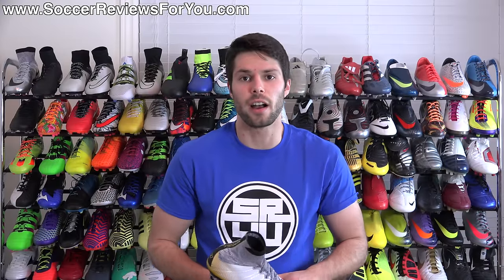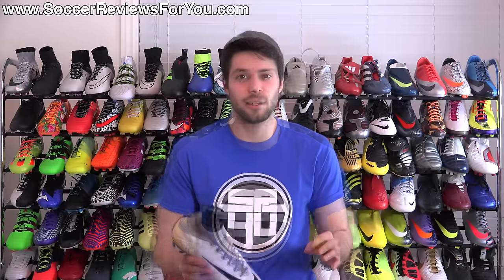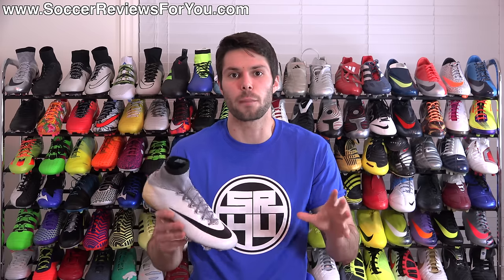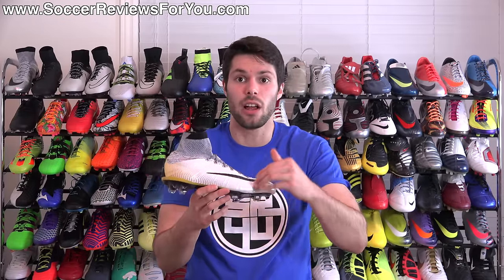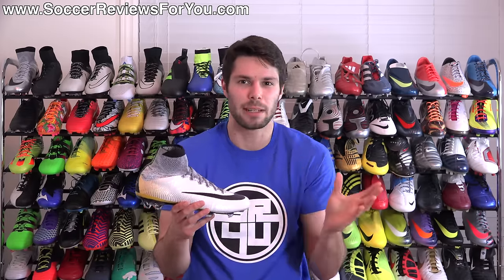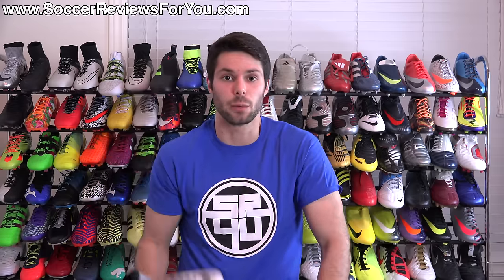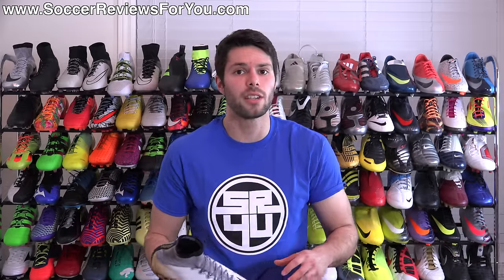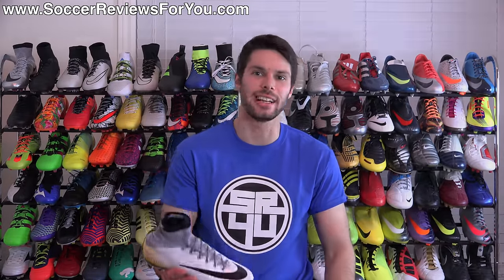Nike Mercurial Superfly 5 - My Thoughts